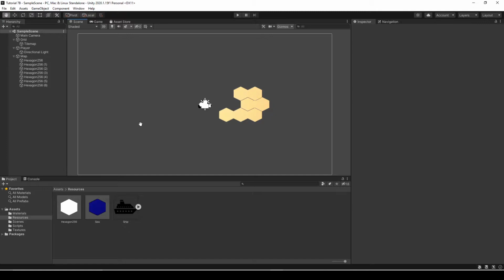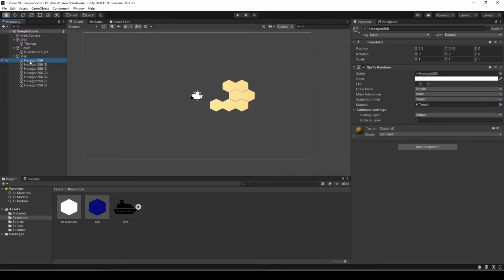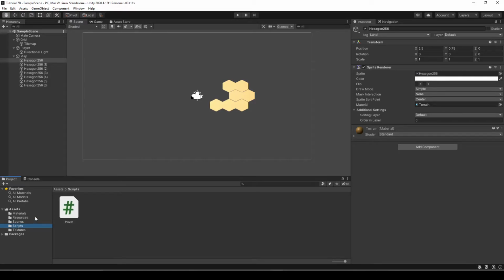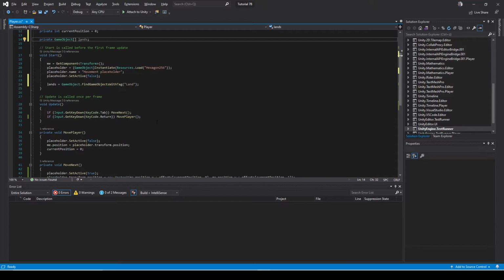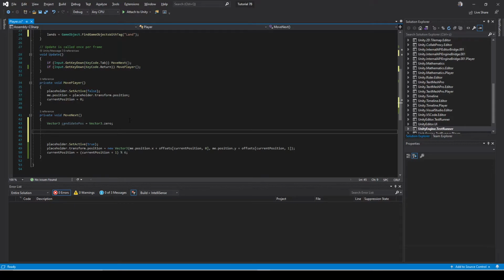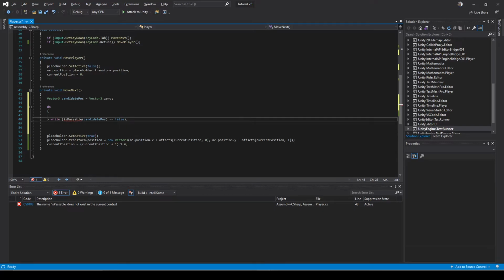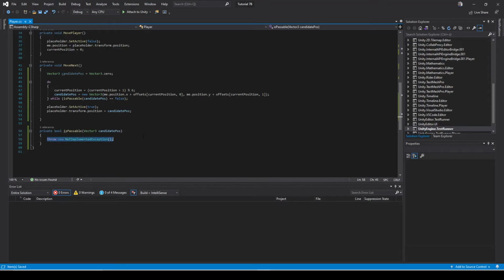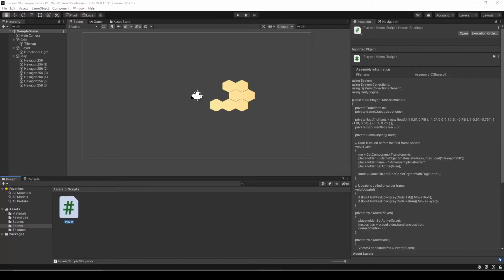Unity Tutorial 7B: "How to make impassable territories on an Hex Grid Map". Hex, Grid, and movement.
In this tutorial we show how it is possible to make impassable some parts of an Hexagonal map.